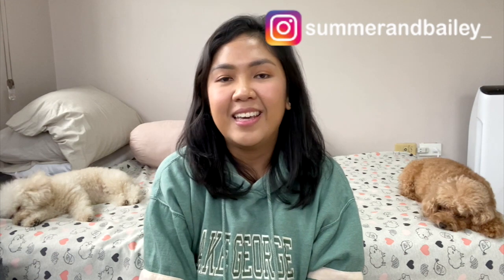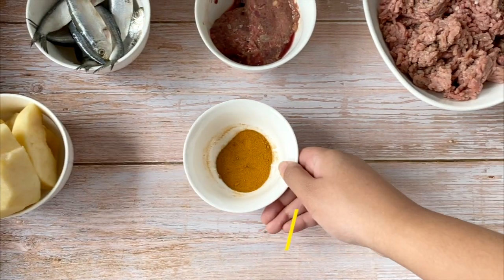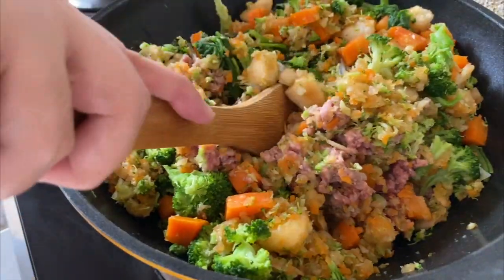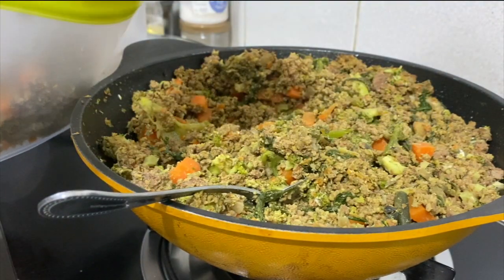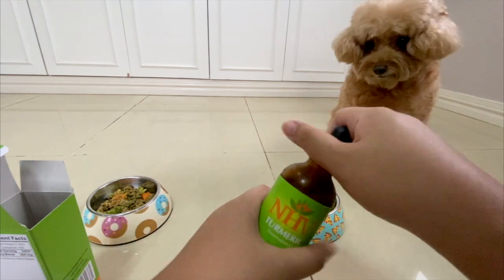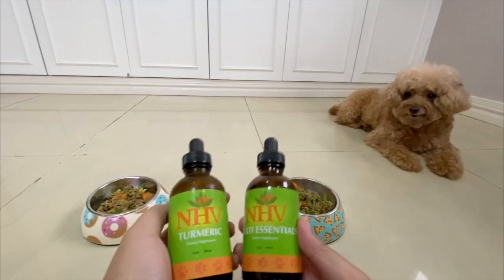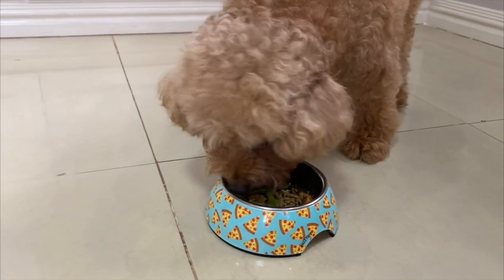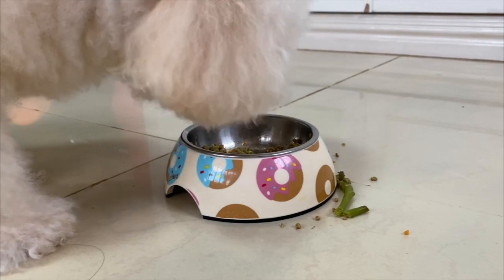HOMEMADE DOG FOOD- DIY Beef Recipe| Vet Formulated| The Poodle Mom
Here's an easy to make homemade dog food beef recipe that the two toy poodles love to eat.(DIY) This is a vet formulated recipe especially made for adult small dogs with hip and or joint issues like Bailey. But like any homemade dog food, it is always important to make sure to add supplements to your dog's diet. For this recipe we used our favorite NHV Supplements:

0:00 Intro
0:50 How to make homemade dog food- Ingredients
1:22 How to cook the recipe
1:45 How to store the cooked food
2:10 Feeding & Supplements
2:35 NHV Turmeric vs Organic Turmeric Powder
3:10 NHV Distributor in the Philippines
4:02 Vet Formulated Recipe Reference

*PRODUCTS MY DOGS USE:

LINKS INTERNATIONAL VIEWERS:

FOOD:
Air Dried Food

GROOMING:
Shampoo: Fetch! Naturals
Tearless Shampoo
Dematting Spray
Slicker Brush

LINKS FOR PHILIPPINE VIEWERS:

Shampoo: Fetch! Naturals

BED
Bow House
Pet Paradise

Cheers,

Summer, Bailey & The Poodle Mom